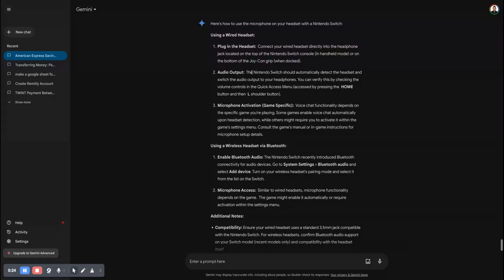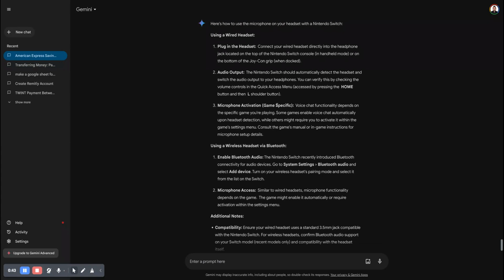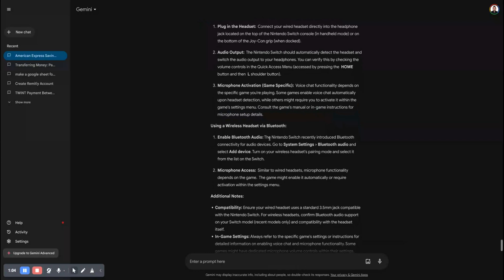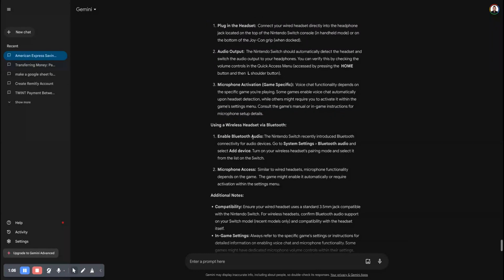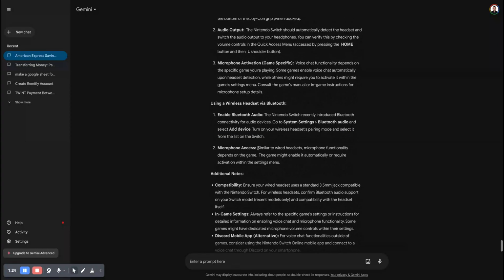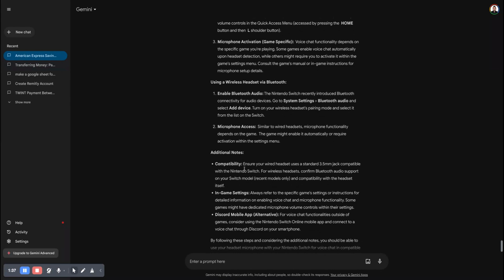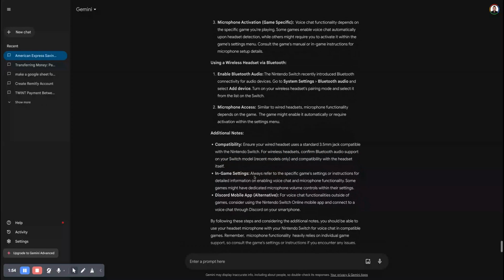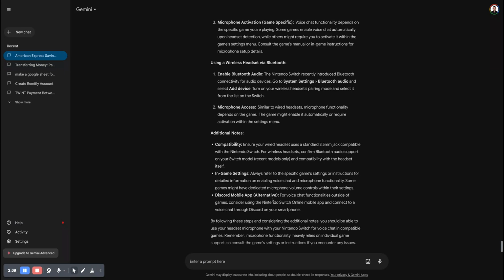How to Use Headset Mic on Nintendo Switch - QUICK GUIDE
In this video I will show you how to use headset mic on nintendo switch